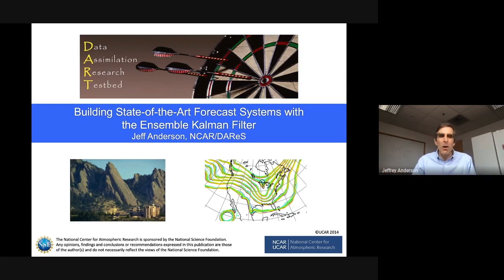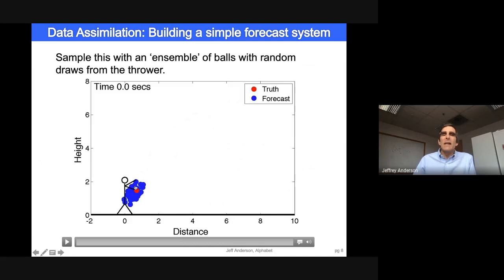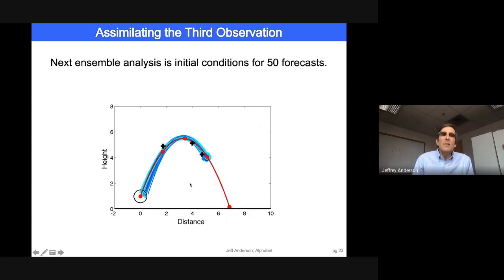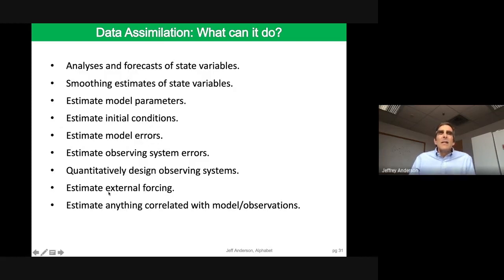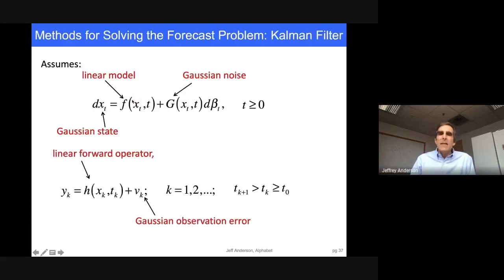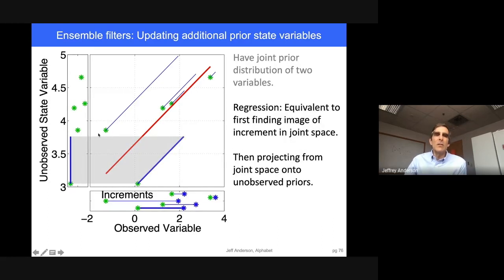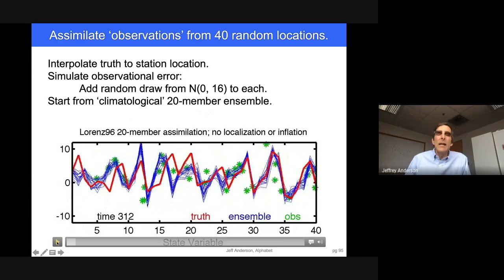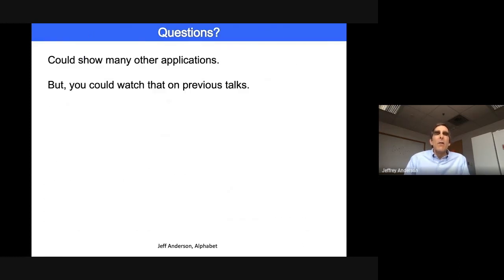Building State-of-the-Art Forecast Systems with the Ensemble Kalman Filter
Jeff Anderson @ NCAR

Abstract:
The development of numerical weather prediction was one of the great scientific and computational achievements of the last century. Computer models that approximate solutions of the partial differential equations that govern fluid flow and a comprehensive global observing network are two components of this prediction enterprise. An essential third component is data assimilation, the computational method that combines observations with predictions from previous times to produce initial conditions for subsequent predictions. The best present-day numerical weather prediction systems have evolved over decades and feature model-specific assimilation systems built with nearly a person century of effort.

This talk describes the development of a community software facility for ensemble Kalman filter data assimilation, the Data Assimilation Research Testbed (DART). DART can produce high-quality weather predictions but can also be used to build a comprehensive forecast system for any prediction model and observations. The basic ensemble Kalman filter is described and applied to simple example problems. Heuristic extensions to the basic algorithm that are essential for large applications are presented in a historical context.

An ensemble forecast system can do much more than just make probabilistic predictions. By confronting a prediction model with observations, it can estimate model parameters and guide general model improvement. It can also evaluate the quality of existing observations and inform the design of future observing systems. Examples of these capabilities are provided for a variety of geophysical applications.

Bio:
My research career has spanned two decades and has been focused by the common theme to improve predictions of the earth’s atmosphere. I have made research contributions in theoretical geophysical fluid dynamics, seasonal prediction , predictability , ensemble prediction and ensemble data assimilation. My accomplishments in software engineering, applied mathematics and statistics have been directly in support of my goal to improve prediction.